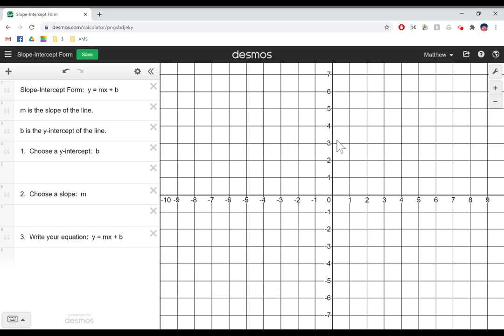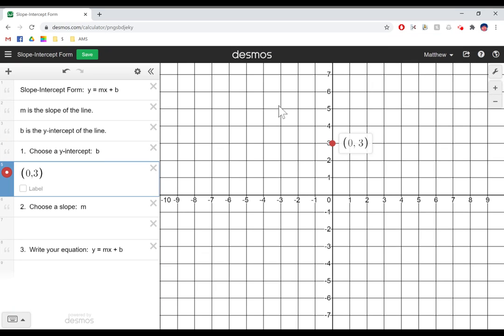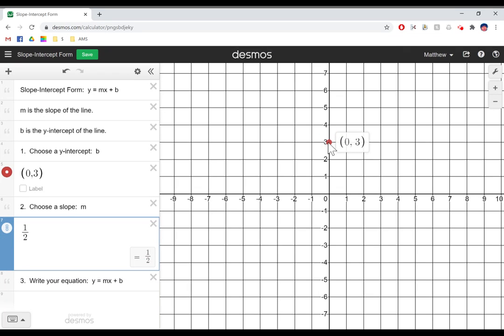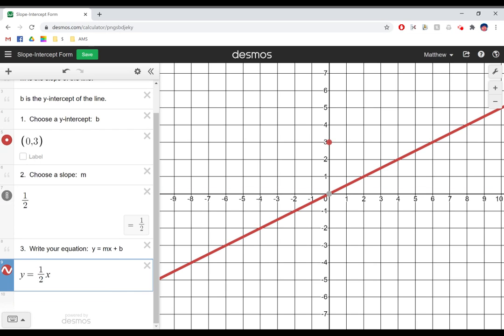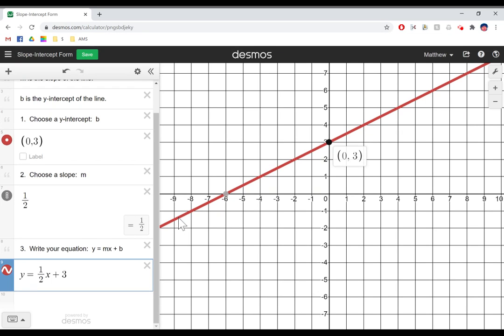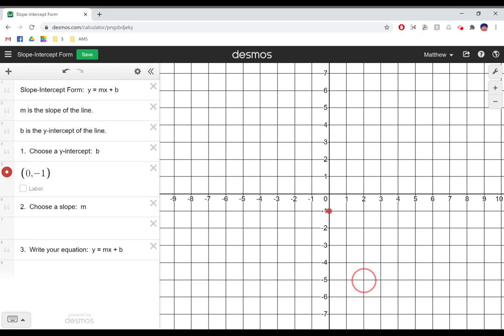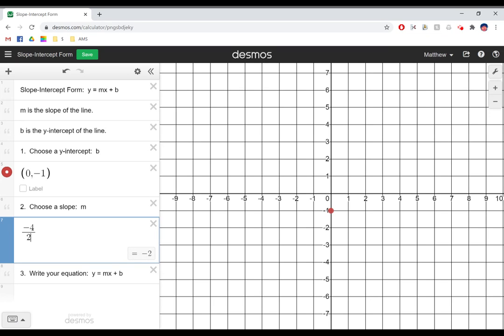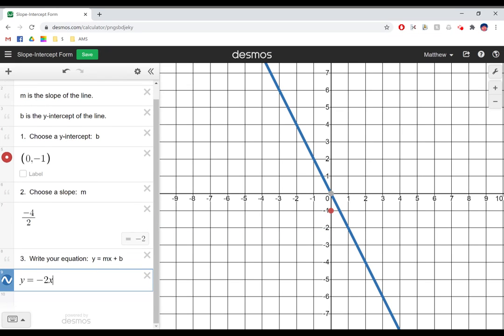Slope-Intercept Form Revisited